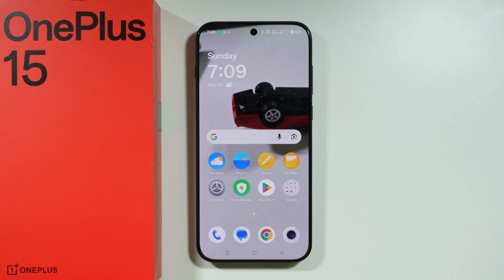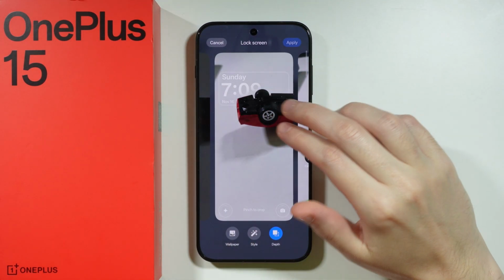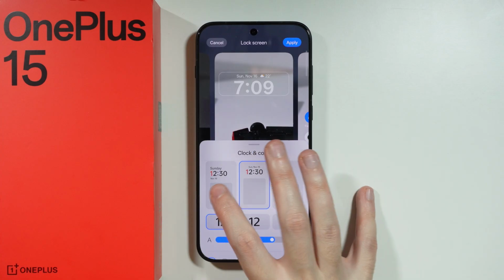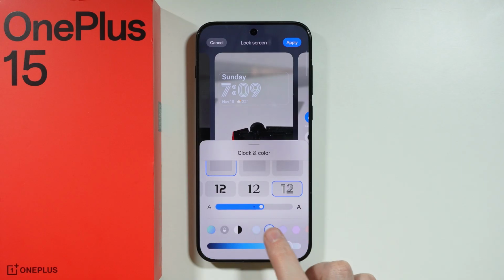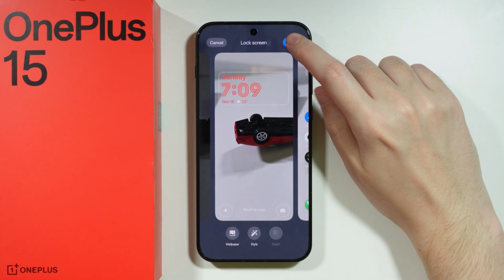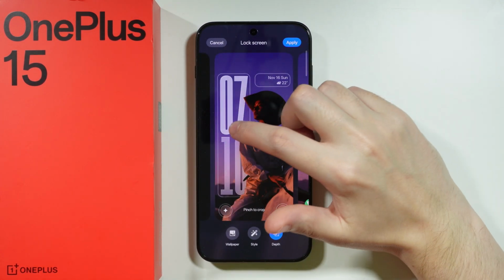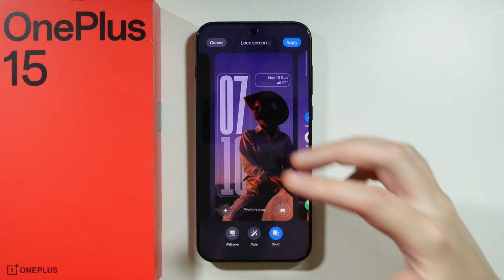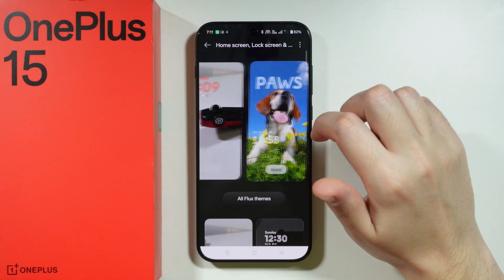OnePlus 15: How to Change Lock Screen Clock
In this video, I'll show you how to change the lock screen clock on your OnePlus 15 easily. This customization lets you select from several unique clock styles and widgets, instantly personalizing the look of your phone when it's locked. Follow these steps in this quick OnePlus 15 settings tutorial to learn how to access the lock screen customization menu and apply a new design.